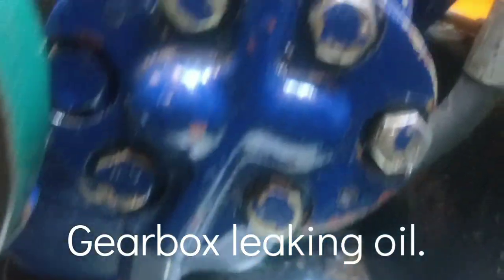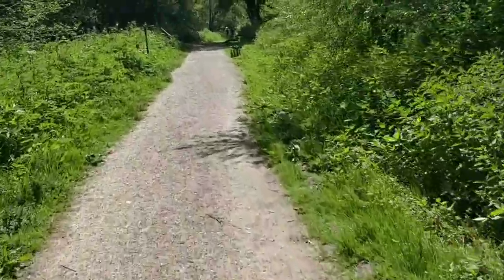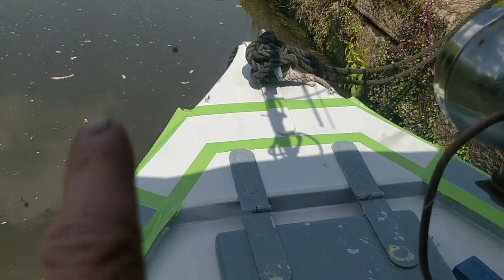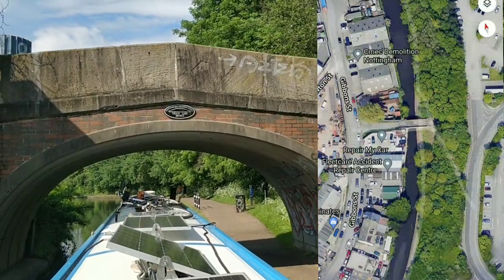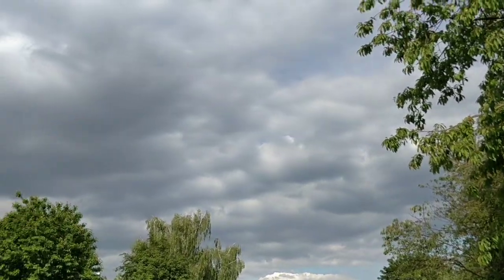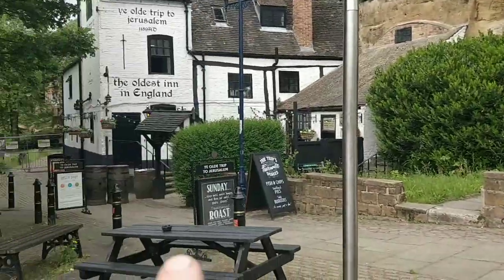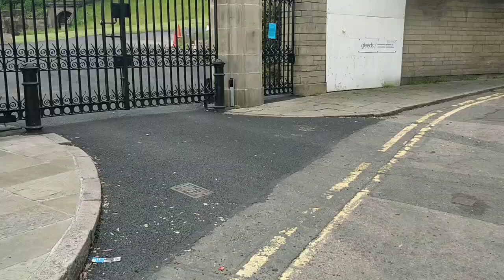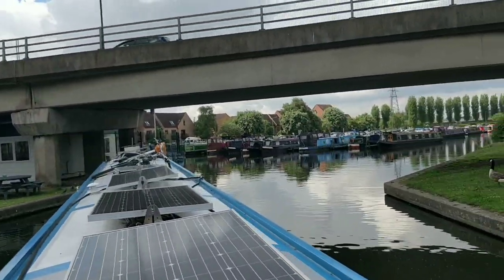Nottingham castle. Cruise from Beeston. This vlogs fully loaded.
Taking Wills way narrowboat  from Beeston to Nottingham city center.